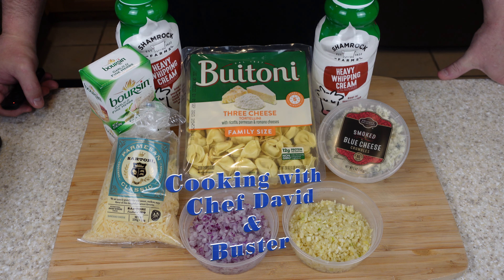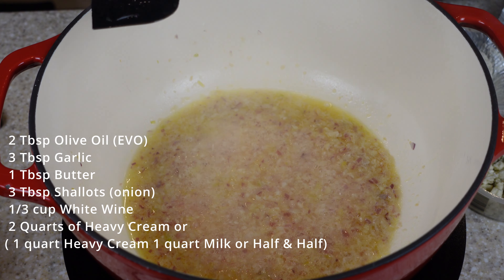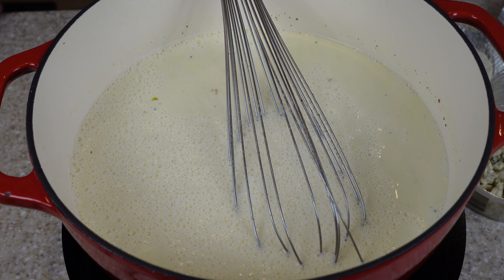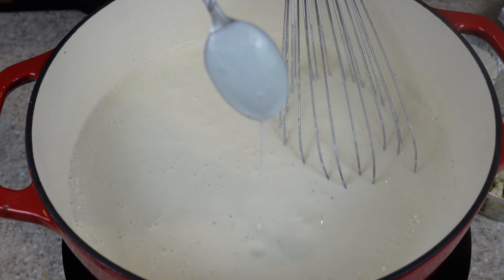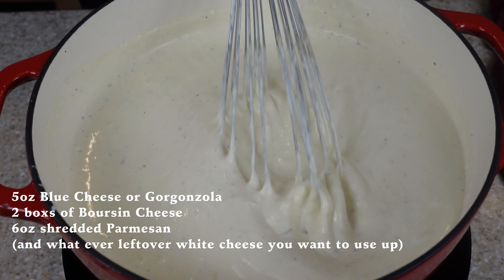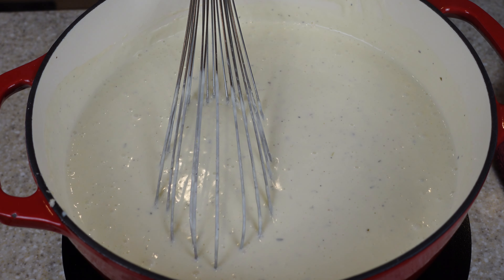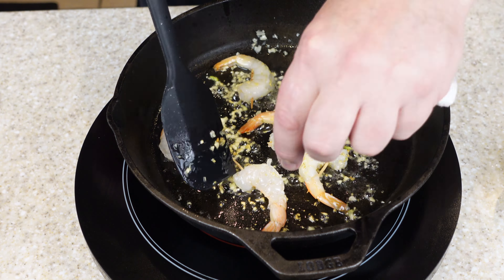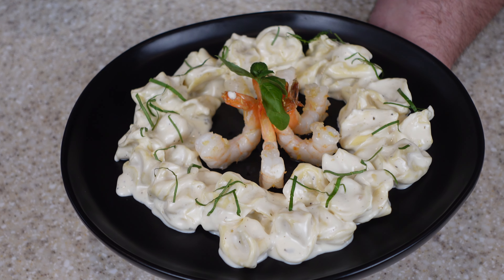Shrimp Alfredo recipe, Alfredo sauce recipe, The Best Alfredo Sauce, easy recipe for Alfredo Sauce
The Last Alfredo Recipe you will ever need. This Recipe is to die for. You can throw mostly every white cheese in this if you want. This Recipe is super simple and easy to do. It is all about the Flavor.

Ingredients:

1 # Cheese Tortellini pasta
1 # 16-20 shrimp peel & deveined.
2 Tbsp Olive Oil (EVO)
3 Tbsp Garlic
1Tbsp butter
3 Tbsp chopped Shallots
4-6 oz Blue Cheese Crumble
6 oz Parmesan
2 Box Boursin Cheese
and whatever left over white cheese you want to use up.

Directions:

-For Pasta Set pot of water to boil add salt and a sprig of fresh thyme or oregano for added flavor.
 cook pasta for about 5 minutes on these precooked tortellini.
Sauce:
1 gallon pot turn it to med-low heat add Butter, EVO, 3 tbsp chopped garlic & Shallots. Saute tell shallots are translucent and garlic is perfect. Add white wine to deglaze cook 1 minute. Then add the 2 qts Heavy Cream or you can use 1 qt Heavy Cream & 1 qt of Half &Half or Whole Milk bring to a simmer. Add Salt & Pepper tighten up a little with cornstarch slurry. (Water cornstarch mixed till slippery) let simmer for a minute. Then start adding all the cheese stirring tell all melted, if to thick add a little milk to thin out.

Shrimp:
chopped garlic, EVO sauté with shrimp tooth picked to keep the shape for a couple of minutes per side.

Then plate and enjoy